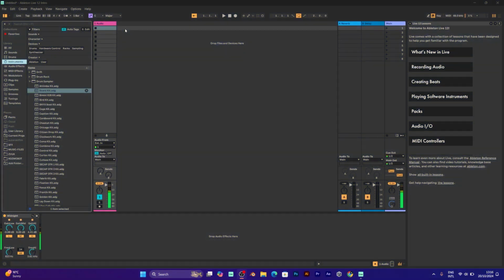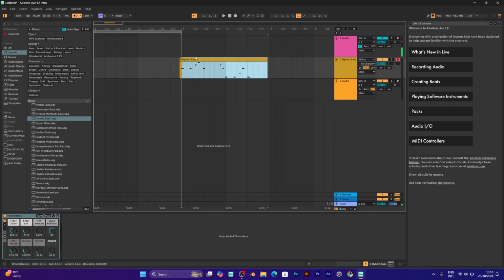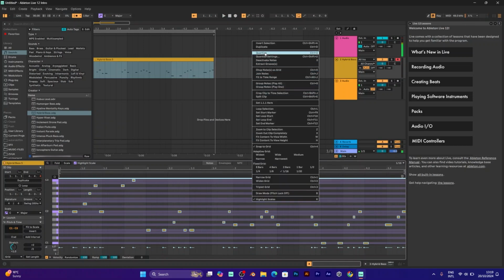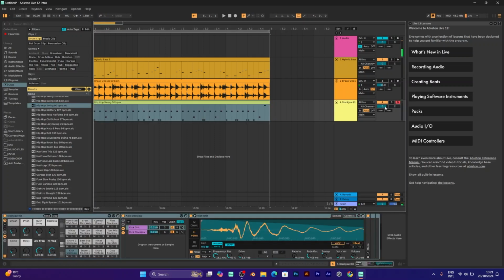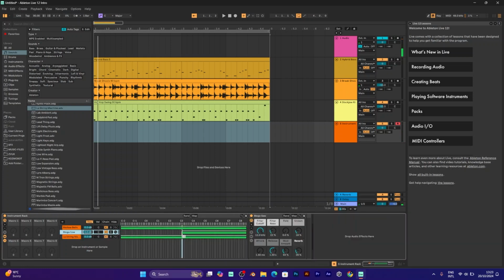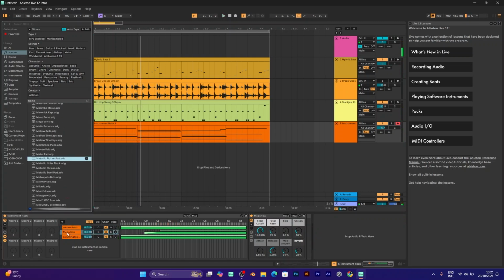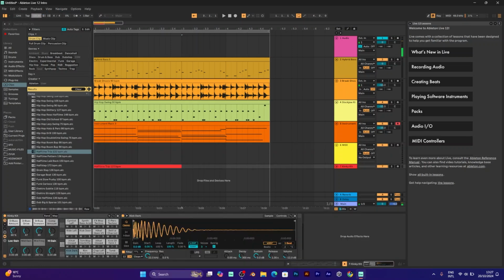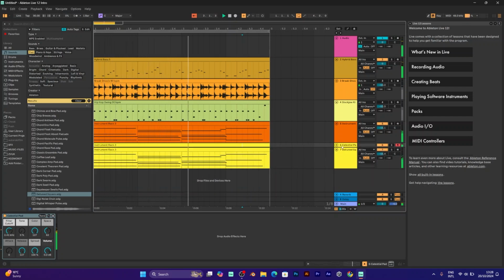Song Making Tips in Ableton Live - Tutorial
If you want to make a simple song in Ableton Live, this tutorial is for you! You can learn how to make melodies, drum loops and quantize the notes, everything that is the absolute minimum for music production. Since Ableton Live is the creator's primary choice, this DAW will mostly become part of the future tutorials. If you don't have experience with the DAW software, you should follow the first few steps on how to add MIDI or Audio tracks and how to add your favorite sounds.

Making a song can be useful and you can add even more potential to the music project if you add an instrument rack. If you need an explanation on how to use the instrument rack, here is the video: